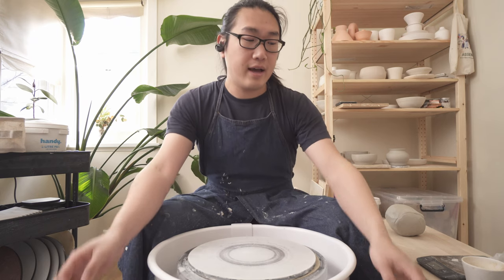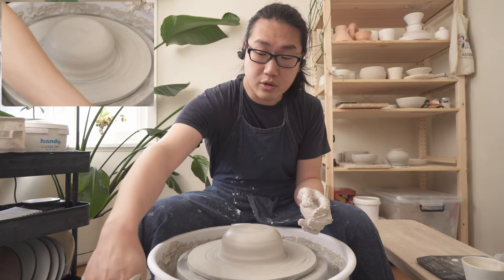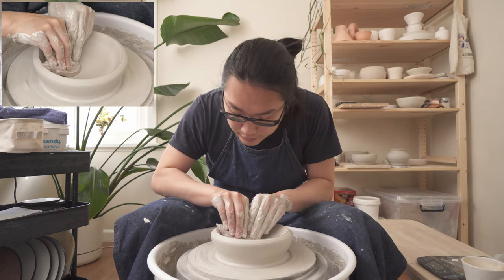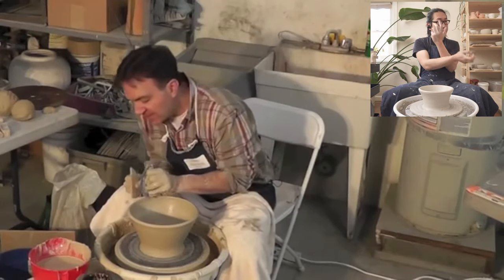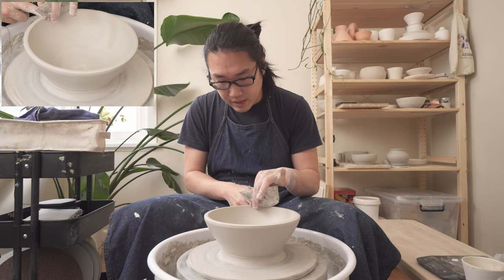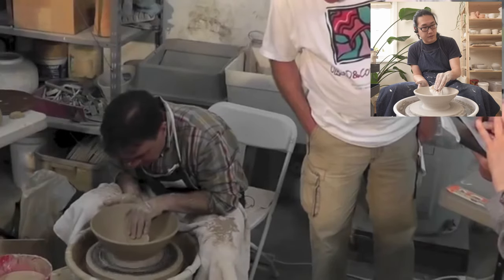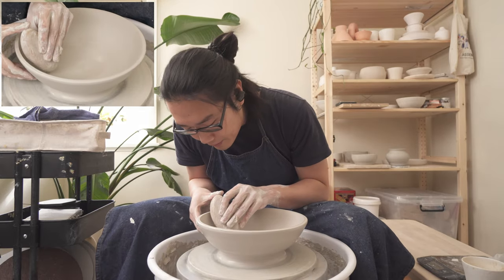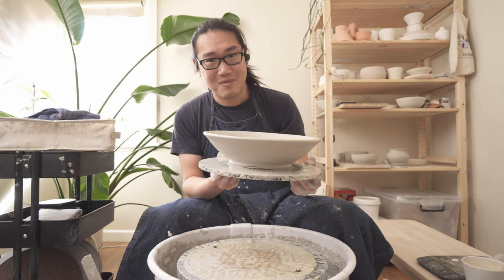LEARN HOW TO THROW LARGE BOWLS // Self Learning with a Dan Dermer's demonstration video.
I have decided to start yet another series (how many are there now with only 1 video...)

In this self learning series, I will be learning in real time by watching demo or tutorials I find around the internet. Going through step by step to break down the techniques.

// Pottery Equipment //
Shimpo VL-Whisper Wheel
Gibraltar 5608 drummer stool
Philips Air Purifier Series 1000

// Video Equipment //
Sony a6500
Sony 10-18mm F4
Aputure 300D II
Aputure 120D II
Atomos Ninja V